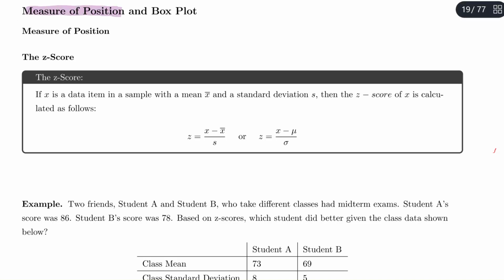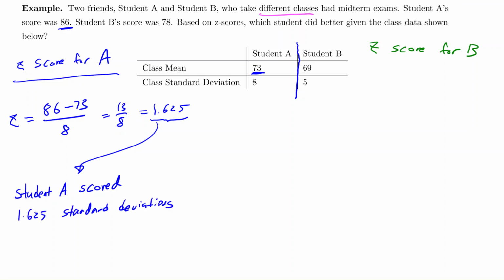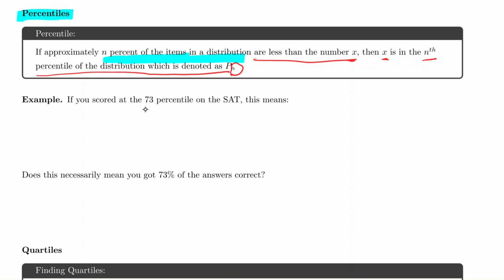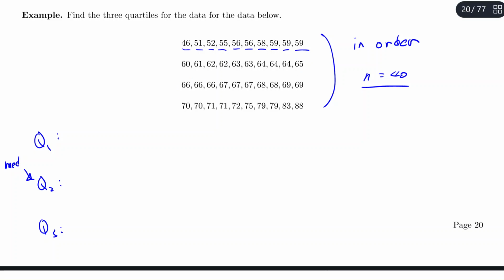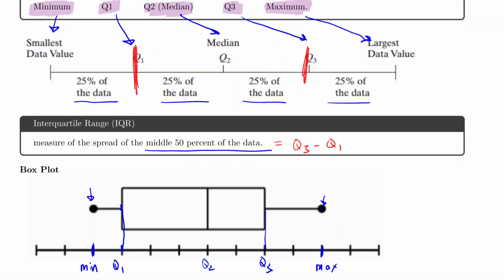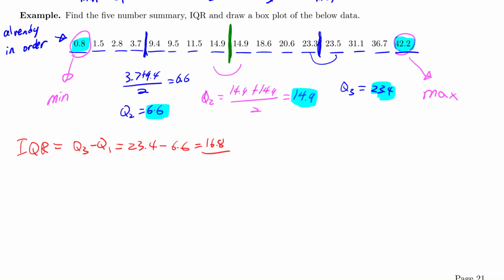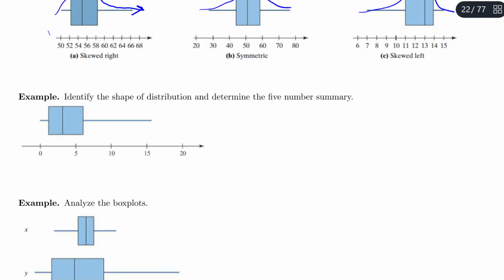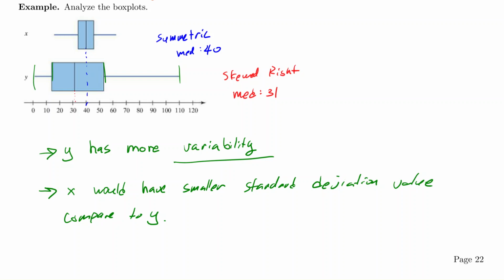Measure of Position and Box Plot